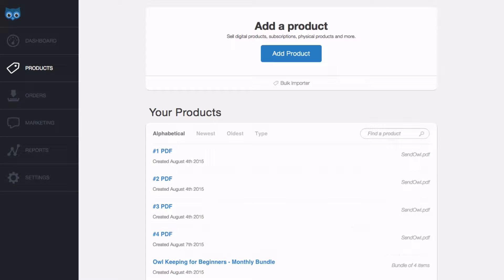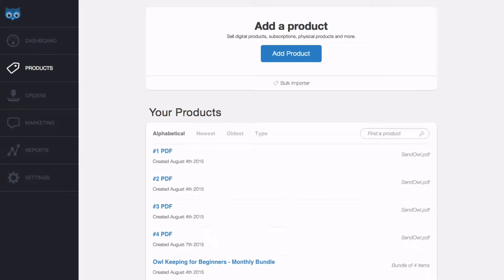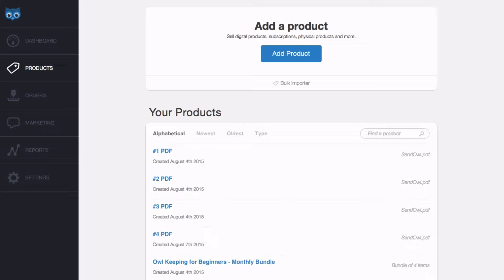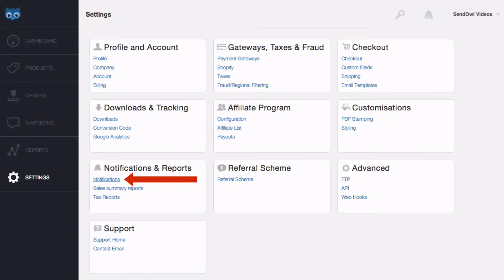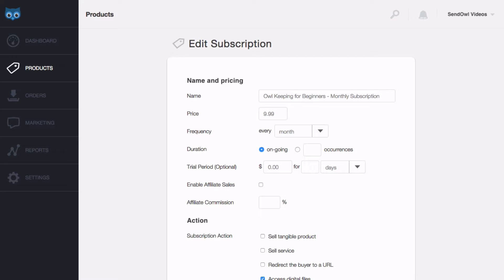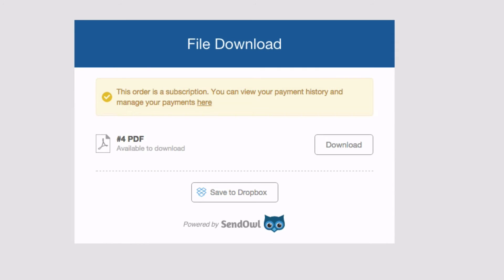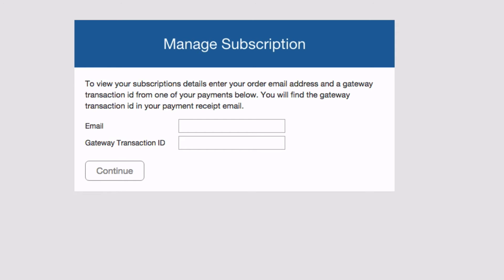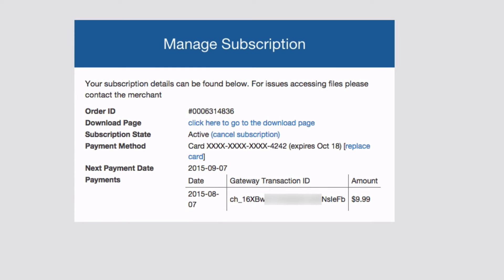SendOwl: Managing Subscriptions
Once you've sold your "File Access Subscription" or "Drip Subscription" with SendOwl, at some point both you, and the buyer, might need to manage it.

This video looks at three things:

Firstly, we look at "dunning". This is the term used when a subscription payment is missed or fails.

Secondly, we look at what happens when you delete a subscription based product

Finally, we look at how the buyer manages their subscription.